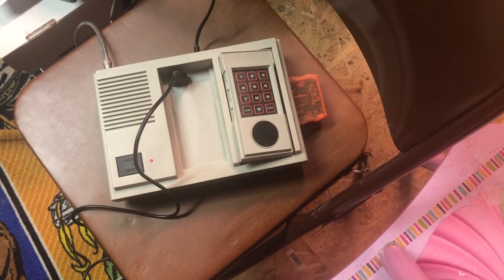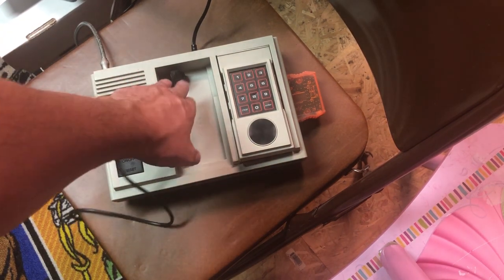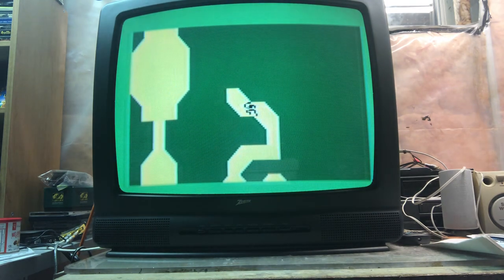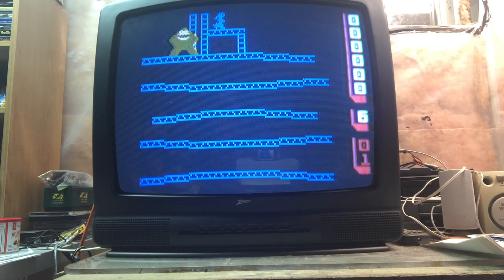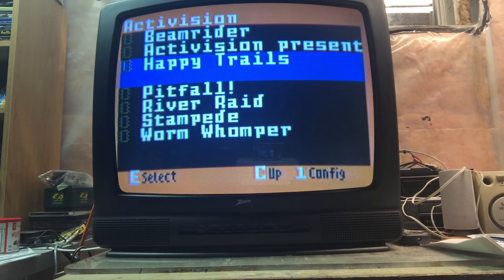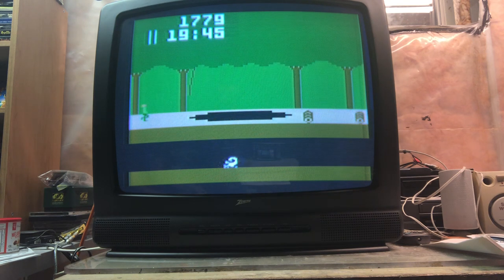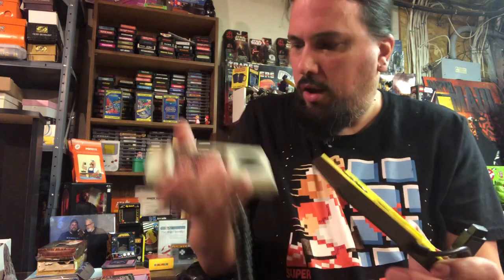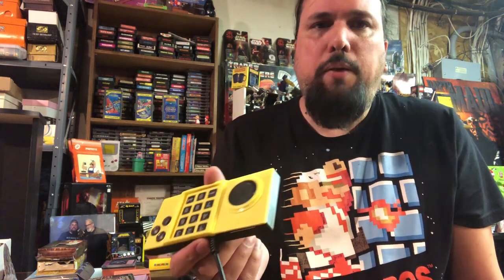Trying Out The Long Play Intellivision Disc Controller